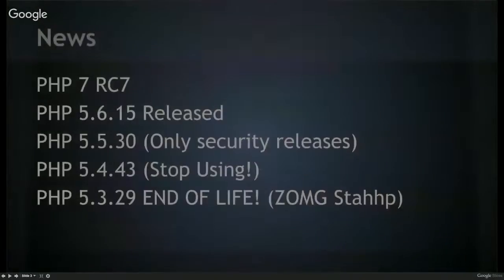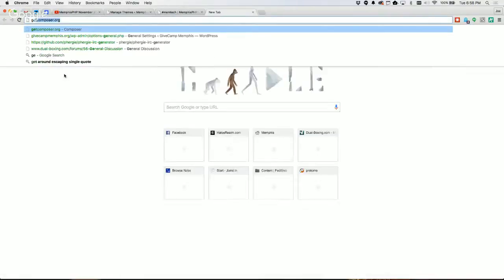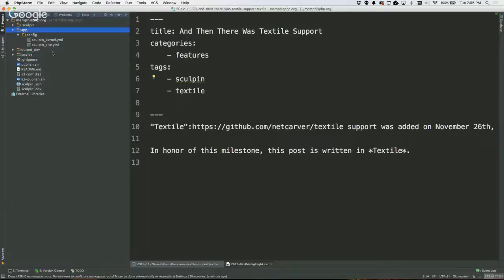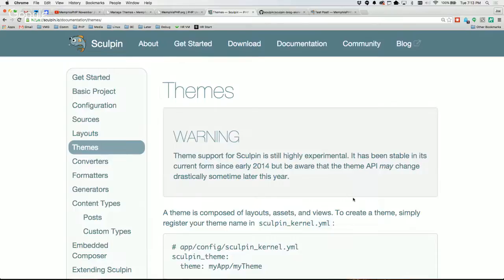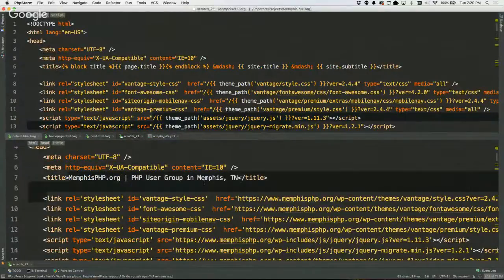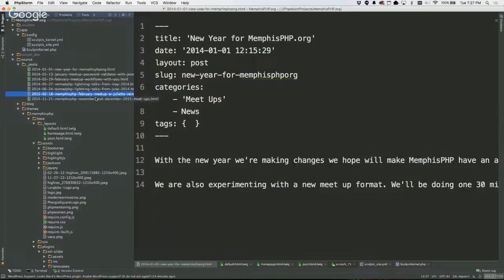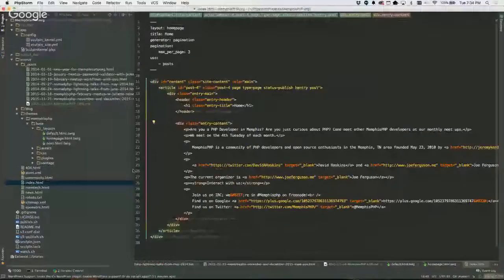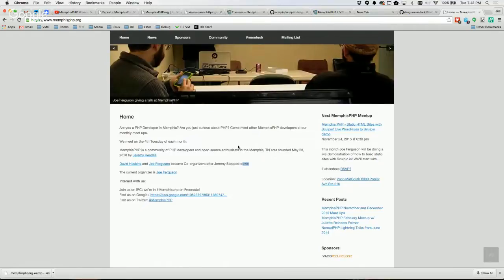MemphisPHP November 2015 Meet Up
This month Joe Ferguson will be doing a live demonstration of how to build static sites with Sculpin.io! We'll start with a live functional WordPress site, export blog posts and rebuild the site using Sculpin.